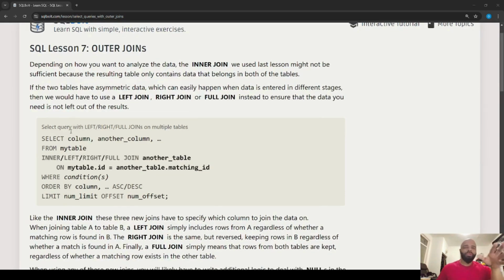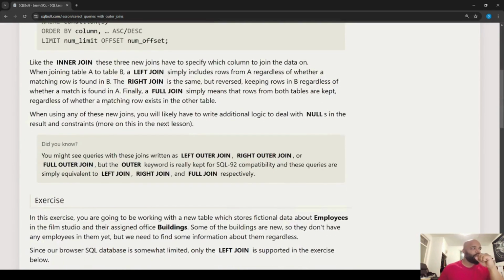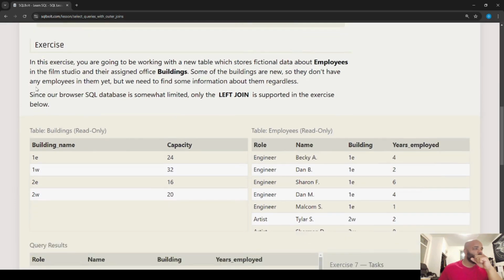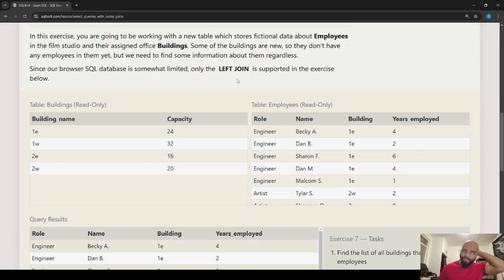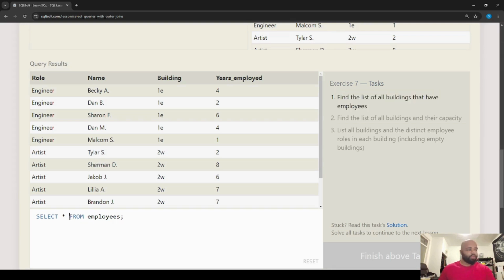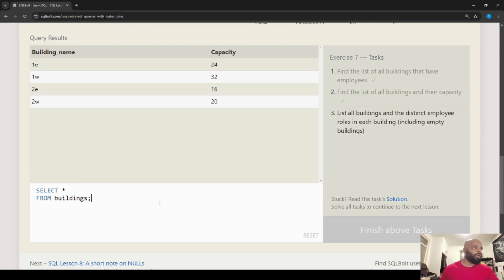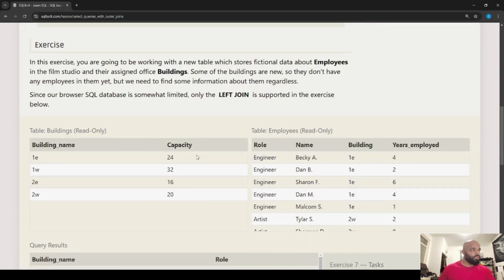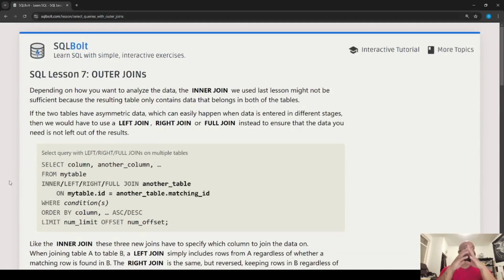SQL Lesson 7: OUTER JOINs FINAL